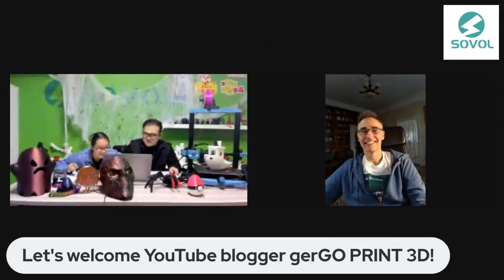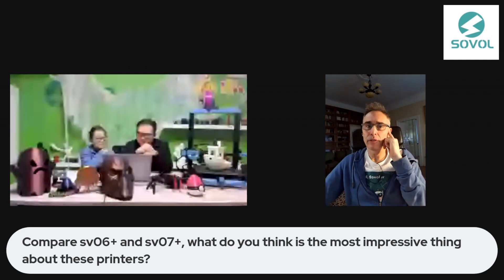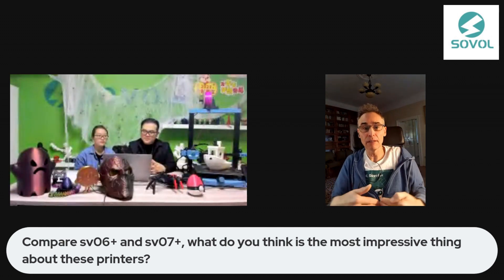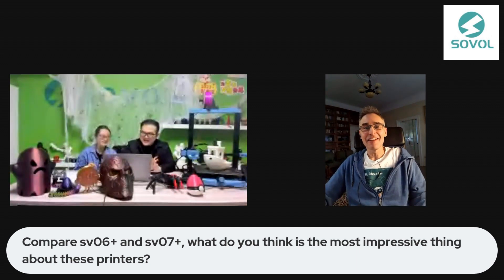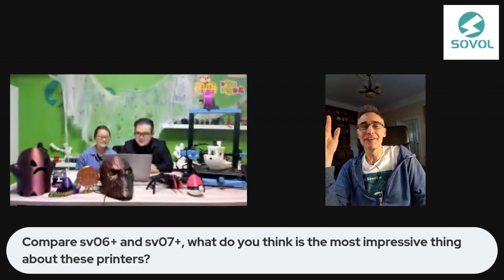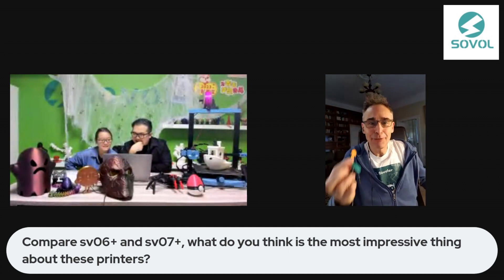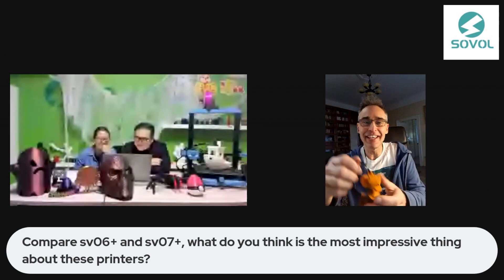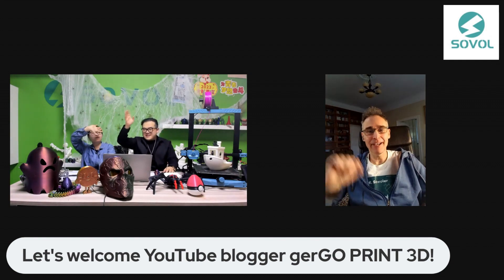Difference between SV07PLUS and SV06PLUS? Faster? Larger? Klipper?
Live interview with 100 Sovol users - @gerGO PRINT 3D Part 3
The sv07plus is slightly larger than the sv06plus and prints faster than the sv06plus because of its own klipper screen.
Let us reveal more about the features of Sovol SV07Plus.
1. The bigger volume---300*300*350mm
2. The faster speed---500mm/s ( The default acceleration is 12,000 )
3. Full open source Klipper features, unlimited room for experienced makers (8 bytes EMMC)
4. U disk/WIFI ( 2 ways to connect and print )
5. ALL metal high flow hotend ( Flow up to 30mm/s, unlock stronger materials )
6. Dual gear planetary direct drive extruder, ease of printing flexible material
7. G34 Auto Z Align, leveling saving time and effort
8. Meanwell 600W power supply, safety and stability great protection
9. Stm32 silent mainboard with TMC2209 driver-silent and accurate